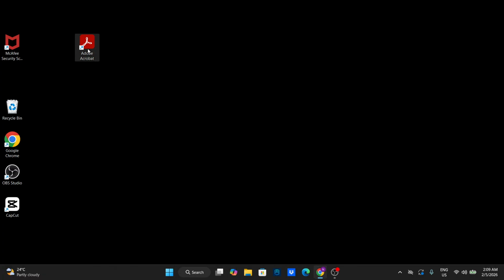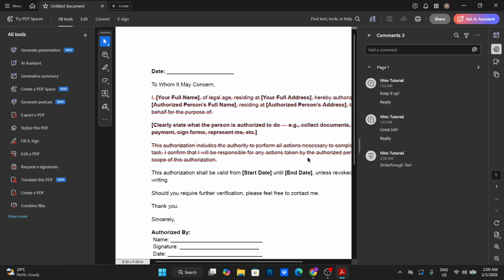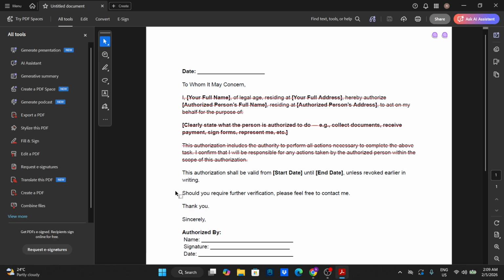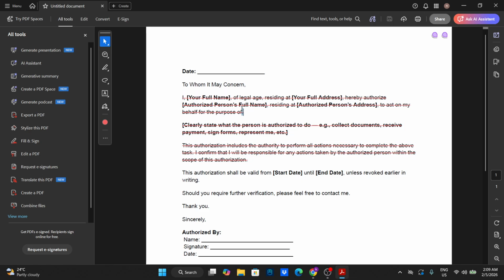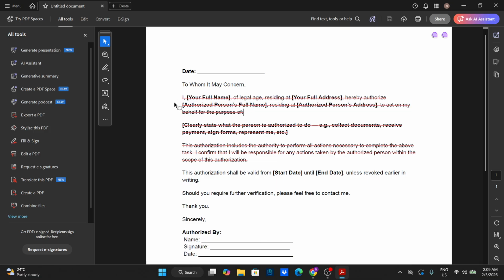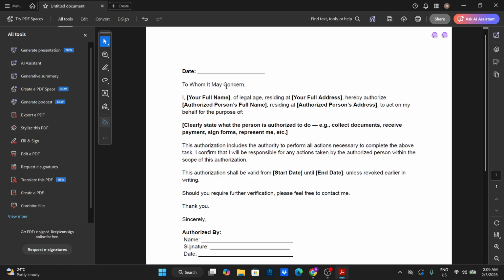How To Delete Strikethrough With Adobe Acrobat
Need to remove strikethroughs? This video teaches you how to delete strikethrough in Adobe Acrobat!

🌟 What You’ll Learn in This Video:

Step-by-step instructions for removing strikethrough marks.
Tips for preserving document integrity.
Best practices for final edits.
✅ Ideal for finalizing documents!